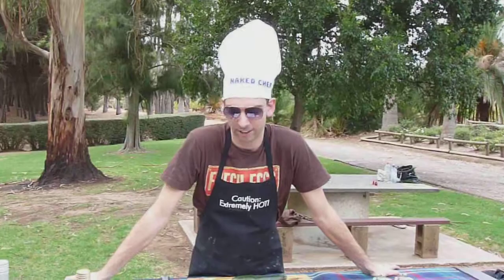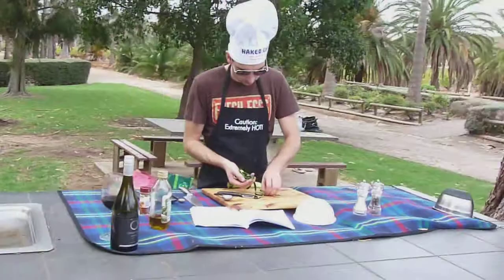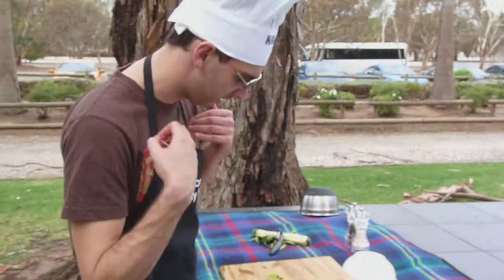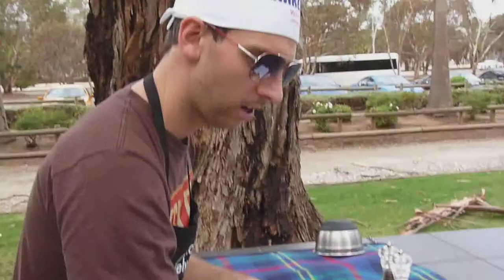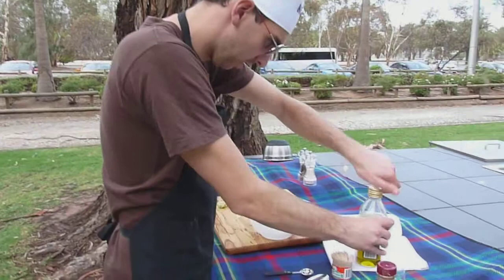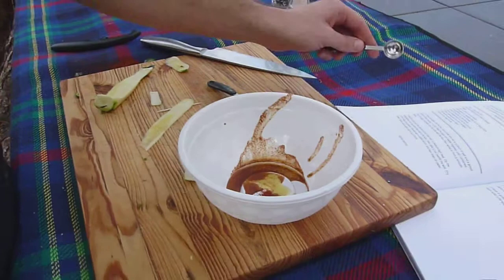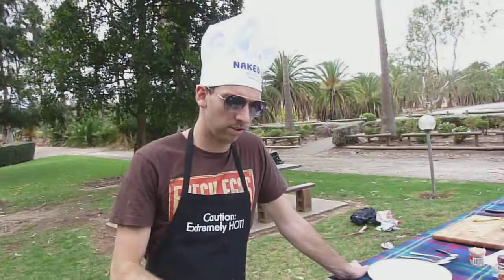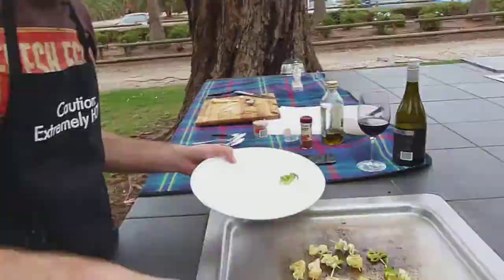Zucchini on sticks: looks like a little Loch Ness Monster. Episode 11 of Jeff and Julia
Strips of zucchini (courgette) are threaded onto cocktail sticks, coated in smoked paprika and olive oil and grilled on the hot plate.

In this episode, Jeff is filming at the Seppeltsfield Winery in the Barossa Valley, South Australia. It's a windy day, but Jeff keeps his cool, even when the bowl tips up the moment he adds the ingredients to it. Keep a listen out for his clever use of numbers: 3/5 of a tablespoon, 2 ½ fifths, 3/7 of a ½ tablespoon... Get the idea?

You use a regular vegetable peeler to slice strips from the zucchini. To make it easier do what Jeff didn't do and remove the ends first. Then firmly press down as you slice. No need to peel the zucchini or turn it -- just discard the pieces that are mostly skin. Thread them concantina? concertina style onto the zucchini. Jeff will show you how. Make up the flavouring and brush over the prepared vegetables. Put them straight onto a hot plate or griddle pan -- loch Ness monster style. Turn them once. They will only take a couple of minutes to cook. Enjoy!

This is just one in a series of videos known as Jeff and Julia.

Jeff's goal is to cook every recipe in the cookbook Vegetarian Tapas written by Julia Barnard, whilst learning something about cooking. This is no ordinary cooking show. Jeff entertains and makes mistakes, but always bounces back. The cameraman is always there to advise him and offer much needed assistance.

If you want to cook along with Jeff, you can find Vegetarian Tapas: 150 quick and delicious snacks and bites for sharing at major online retailers including Amazon.

for more information about the book and author.